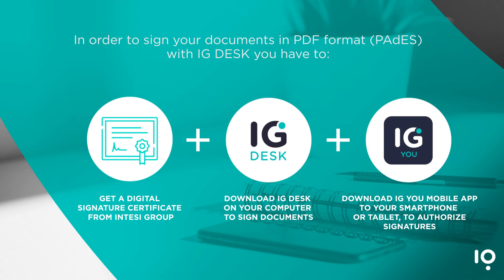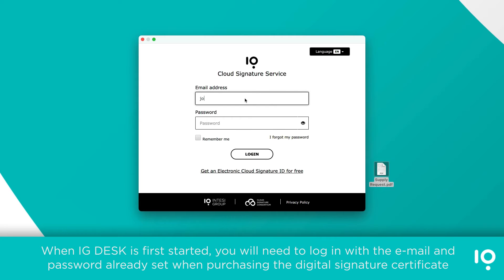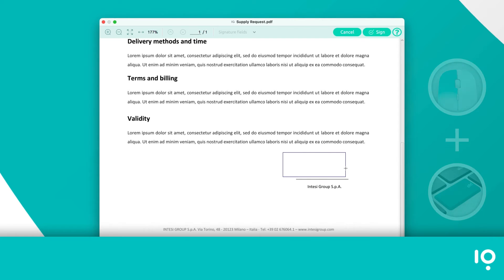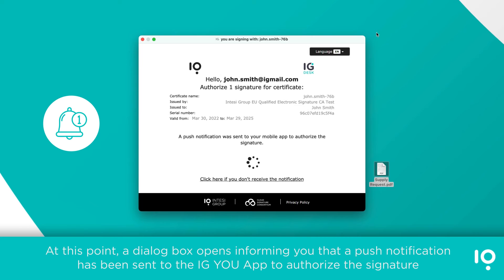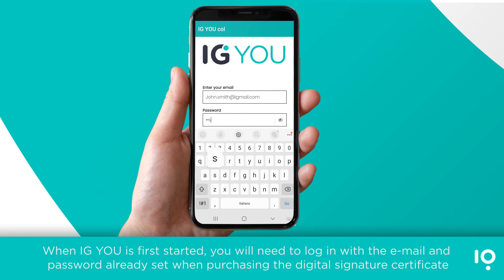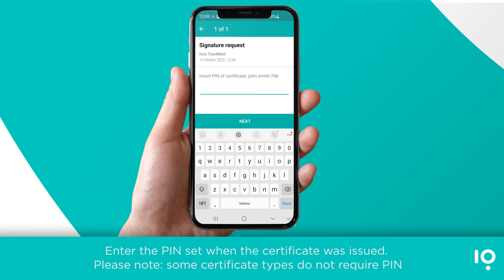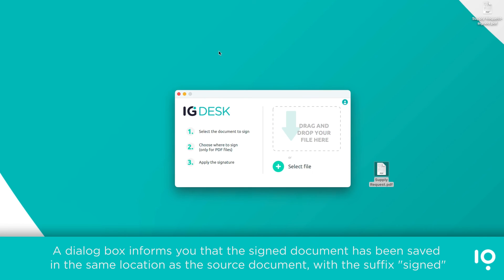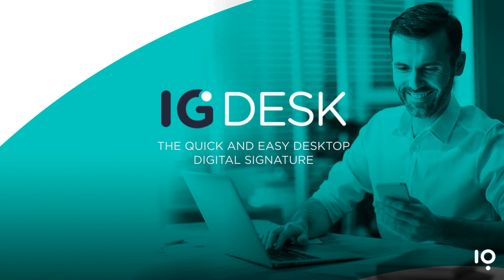IG DESK: PDF document signature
IG DESK is a free signature tool developed by Intesi Group for all users who need to sign from their desktop quickly and easily.